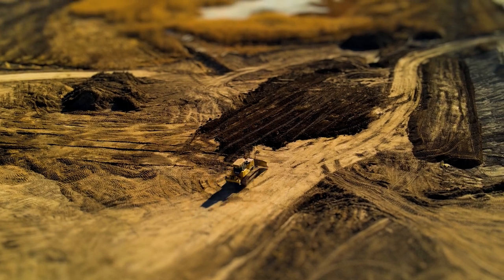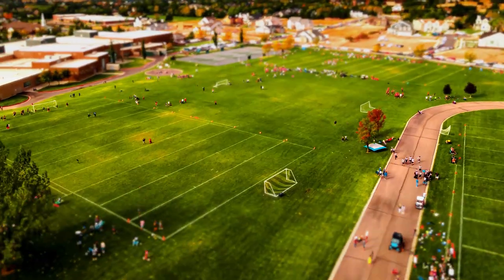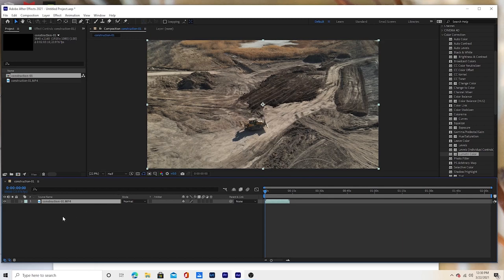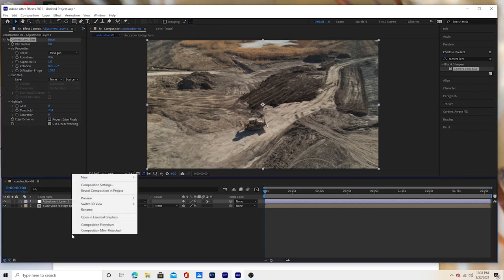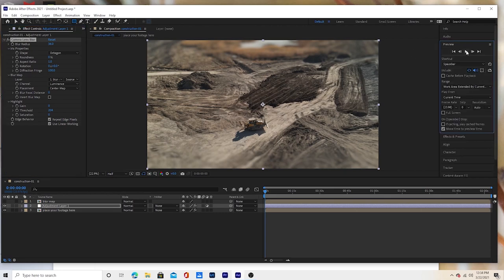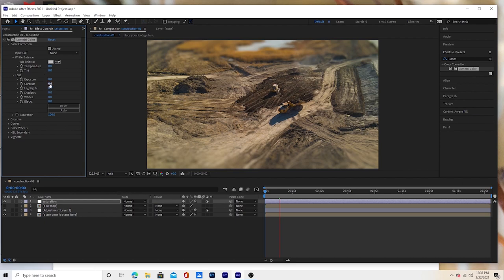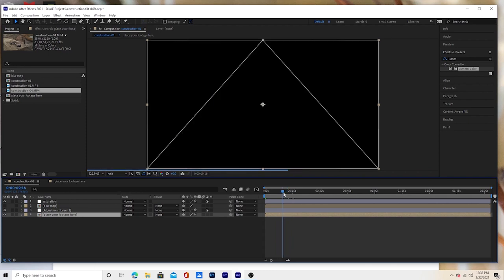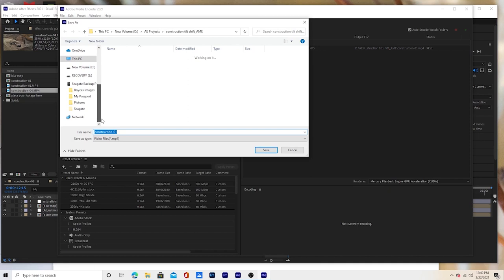Make Tilt-Shift Effect videos with your Drone in After Effects (Easy way)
In this video I'll show you how to make tilt-shift effect videos with your drone in After Effects (Easy way).

Here are some tips: Pick a busy scene with lots of movement like construction scene, sporting event, crowded street, ships in the bay, etc. Film at mid-day with harsh light from the sun. This will mimic harsh studio lighting on a miniature scale model. Don't follow the 180 degree rule - shoot at a high shutter speed. Using a drone, film from 80-120 foot altitude. Try to make the subject look small like a toy but still recognizable. Pull back so the drone is angled toward the scene - mimic the point of view of a person standing over the scene looking down on it.

We are trying to imitate stop motion animation. This is when you take a picture, move the toys a bit and take another picture then string them together to animate a scale model scene - like Claymation. The edges will be blurred to simulate a tilt-shift lens or macro lens with a shallow depth of field. These clips are generally over saturated so we will mimic that too.

Think about what you are doing, what you want it to look like and then experiment and try it out. Best of luck and questions or comments are welcome.

Here is a fun tilt-shift Instagram page: @tiltshiftclub - they feature many of my tilt-shift clips.

A particularly fun Instagram page is: @sp0_ok - this guy is amazing and often uses a tilt-shift effect.